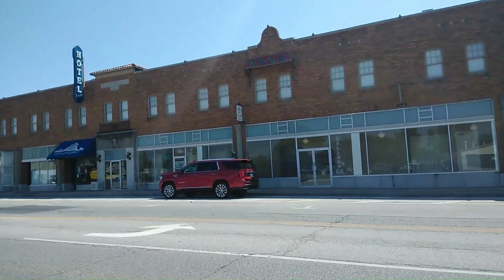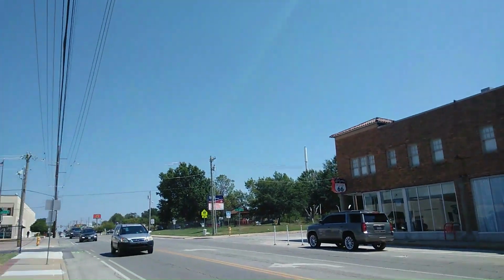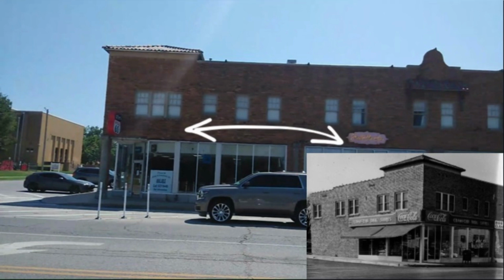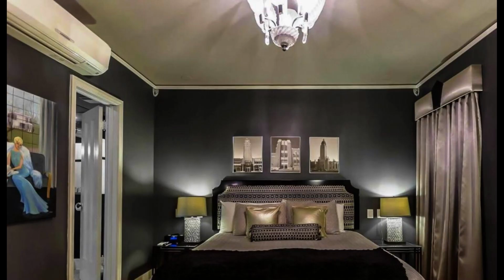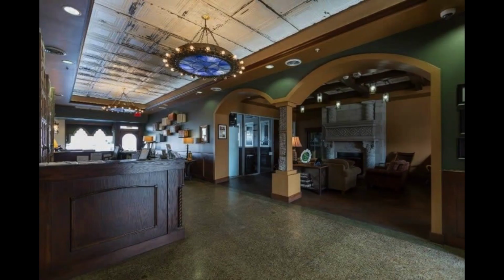HISTORIC Max Campbell Casa Loma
HISTORIC Max Campbell 1927 Casa Loma  Building and hotel Tulsa Oklahoma